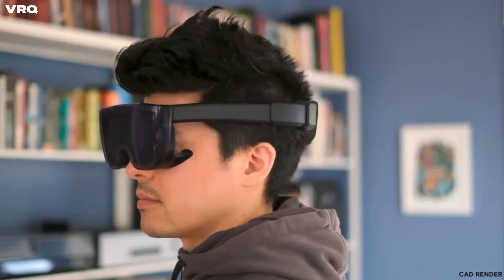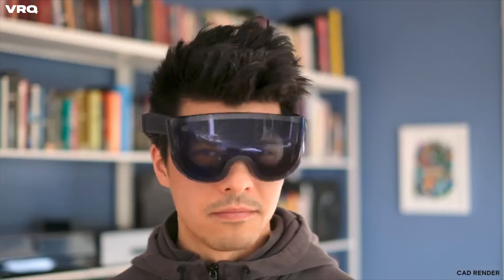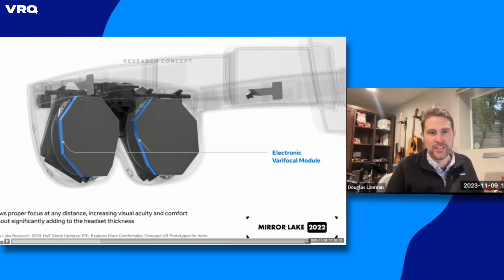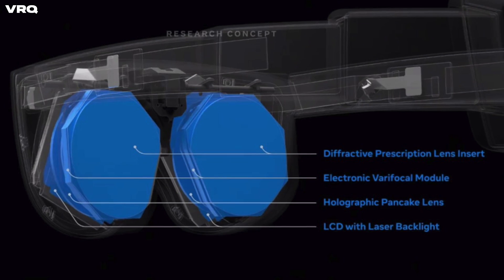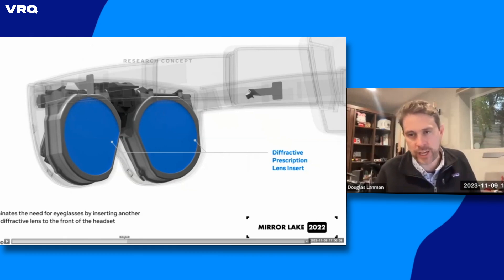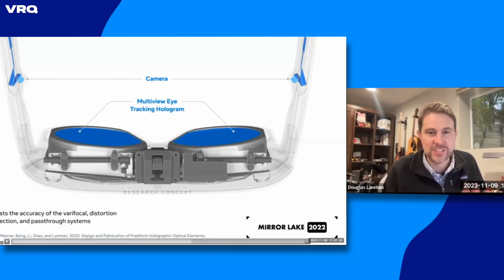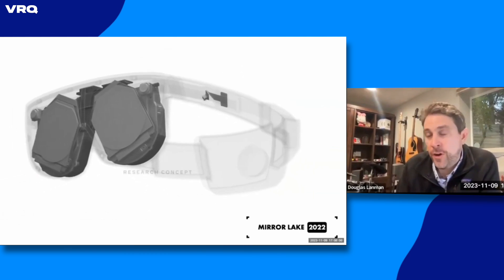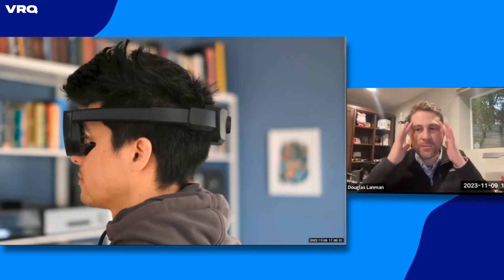Meta Shows Off Their Future VR Headset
Senior Director of Display Systems Research at Meta's Reality Labs Dr. Doug Lanman recently shared an updated VR headset concept that his team are able to actually build right now that can pass the visual turing test.

00:00 - The Meta VR headset of the future
00:21 - Doug Lanman on vr prototypes
00:57 - The holographic lenses
01:29 - Electronic varifocal
01:54 - Prescription lenses
02:47 - Eye tracking
03:26 - VR Passthrough
03:42 - Social presence / reverse pass through
04:10 - Actually building the headset

My Favorite Accessories:
Quest 3
Quest 2
Kiwi Super Comfy Headstrap
Kiwi Pro Grip Covers
Kiwi Facial Interface

VR Quickie is your fast stop for  VR news, games, updates and more.